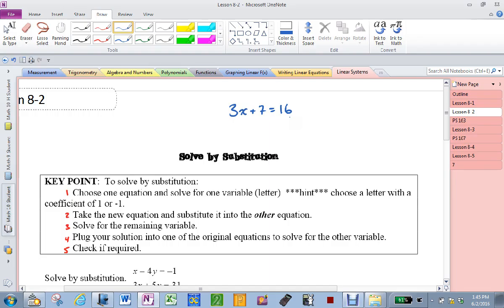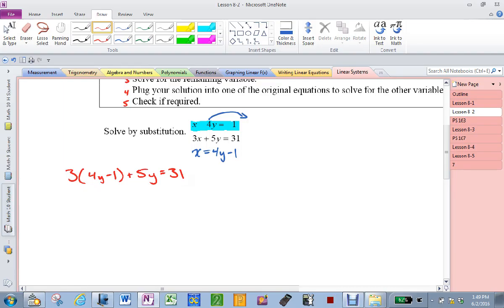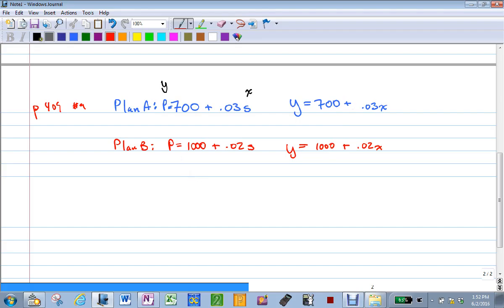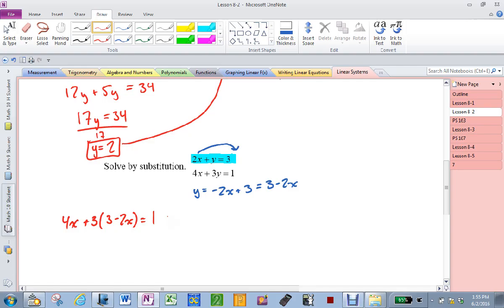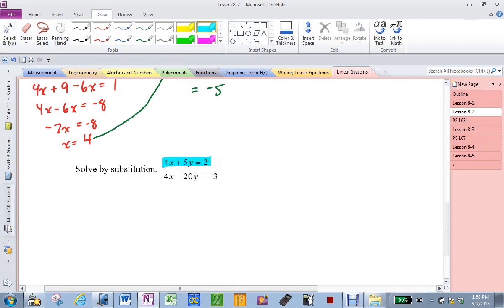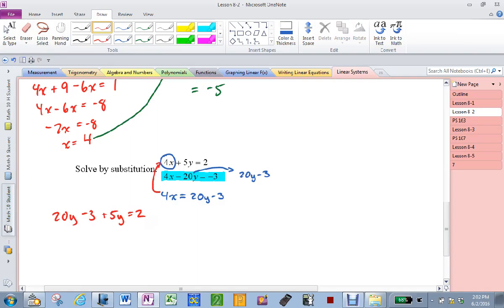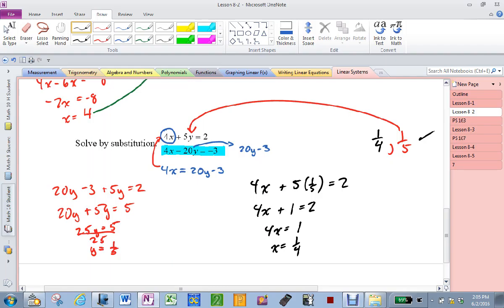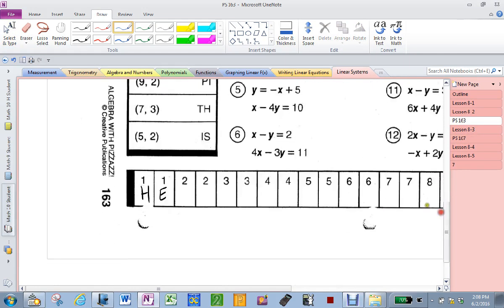June 2 Block C Substitution for Systems